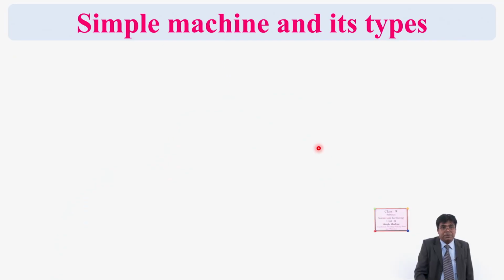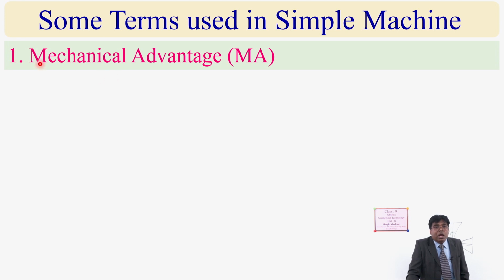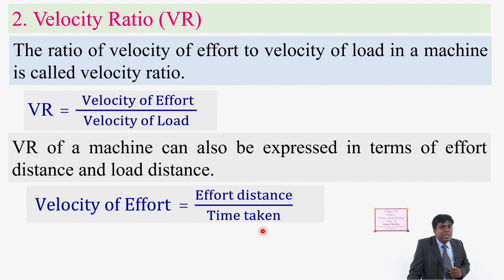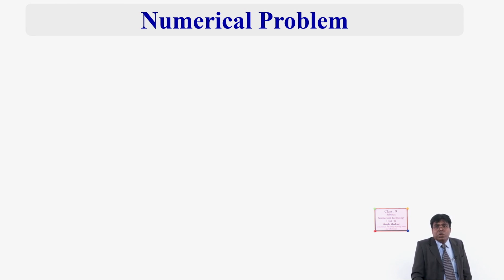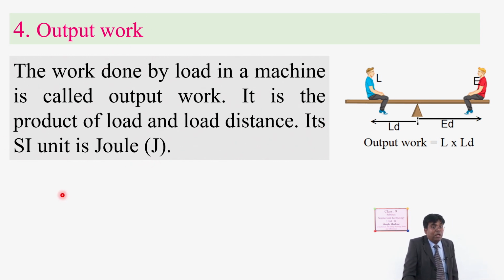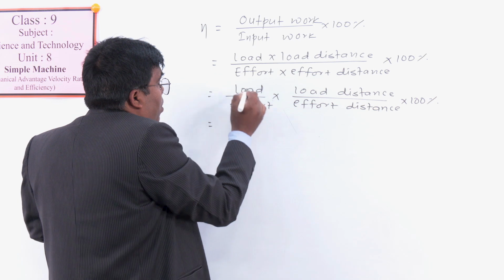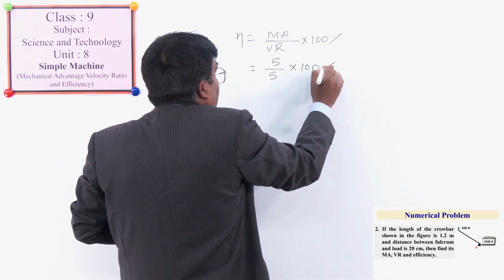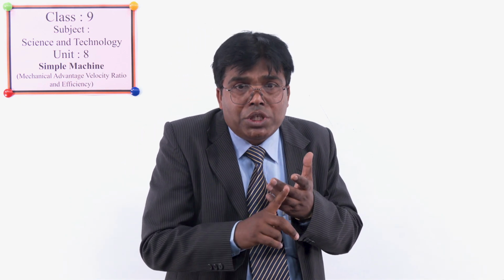[EN] 43 Class 9 Science Unit 8 Simple Machine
Class: 9
Subject: Science
Unit/Lesson: 8 Simple Machine

सानोठिमी, भक्तपुर
© Center For Education and Human Resource Development
Sanothimi, Bhaktapur